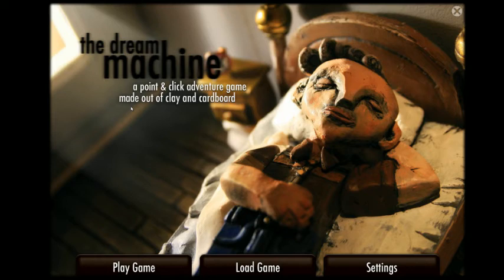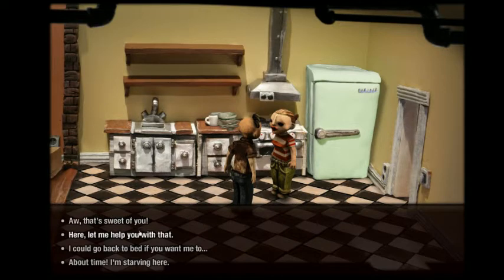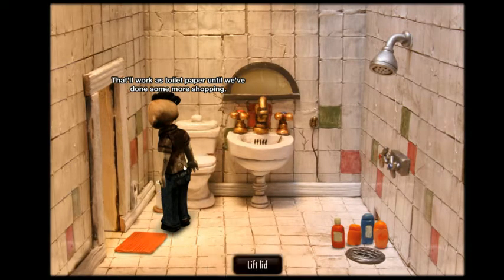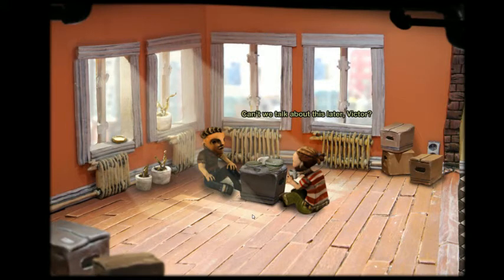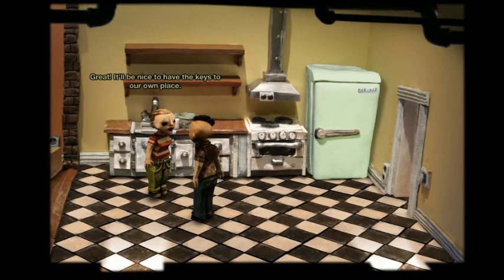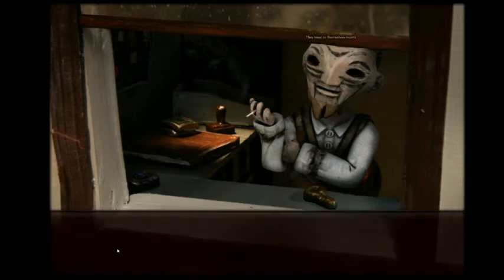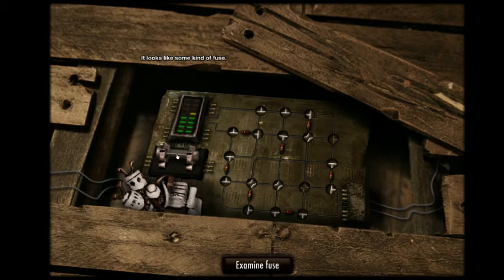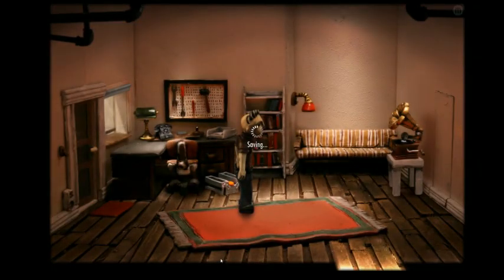The Dream Machine: Chapter One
Man, pregnant dreams are meeeeeessssed up!